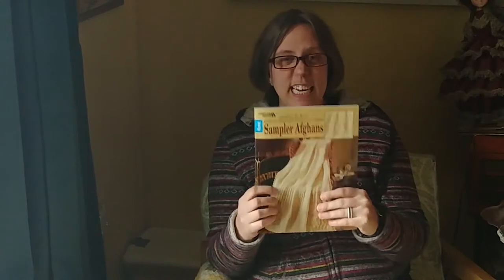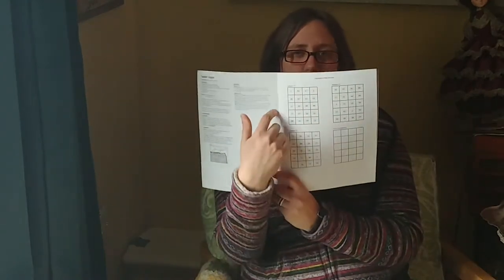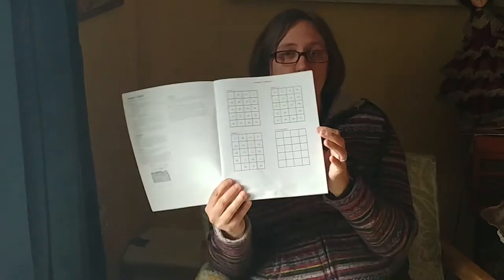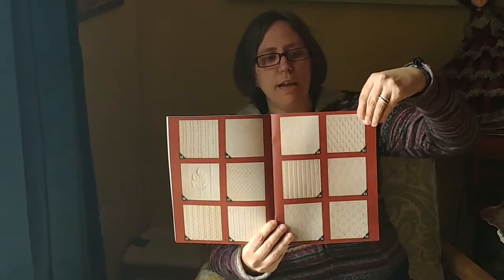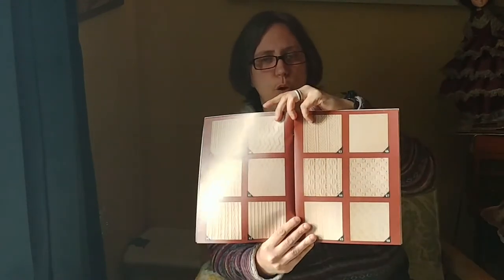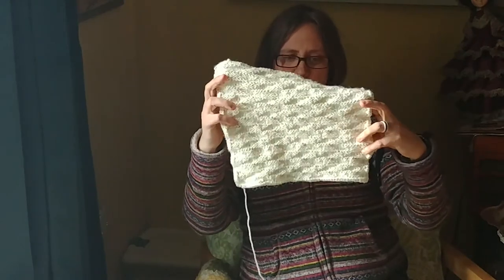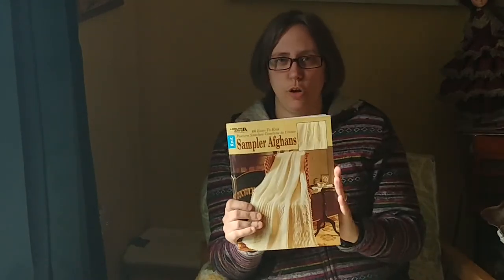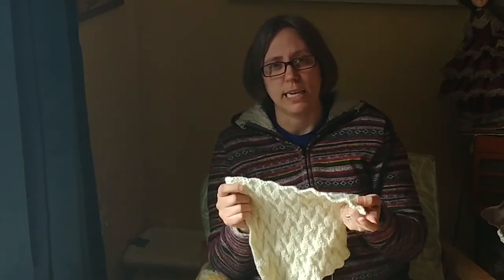Leisure Arts- Knit Sampler Afghans Review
A quick review of the Leisure Arts Book- Sampler Afghans. I show off my first finished square and some flip throughs of the book.

Be sure to visit MyWorkbasket.com to see a better close up of my finished square, and future squares as I finish them.